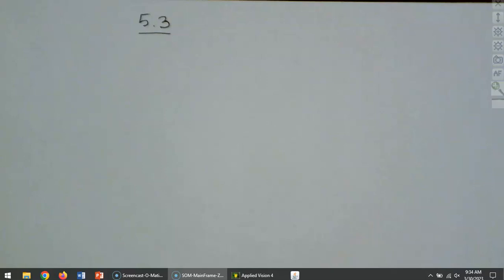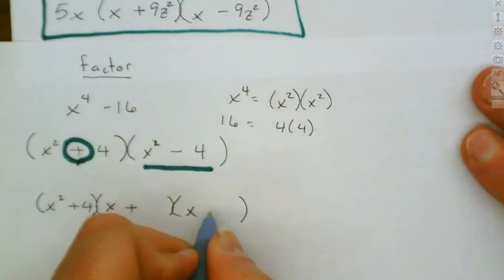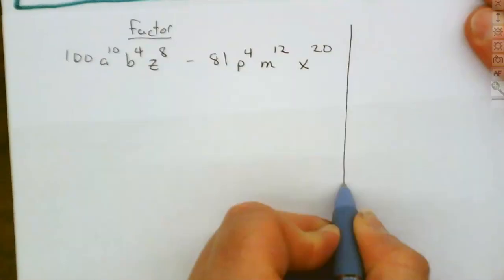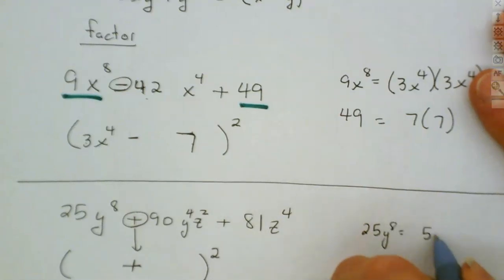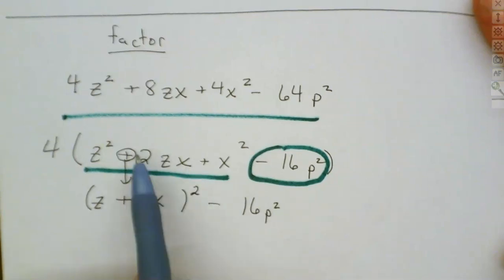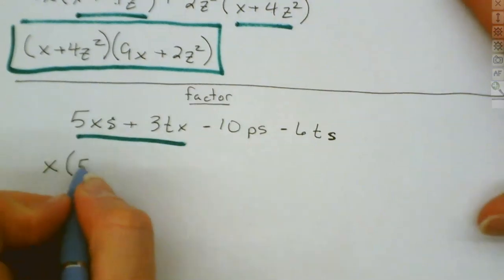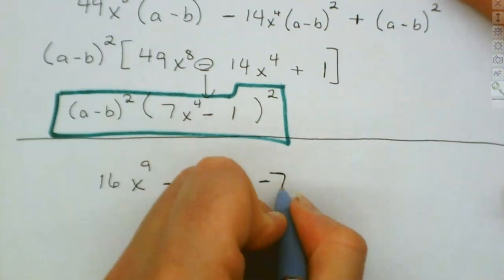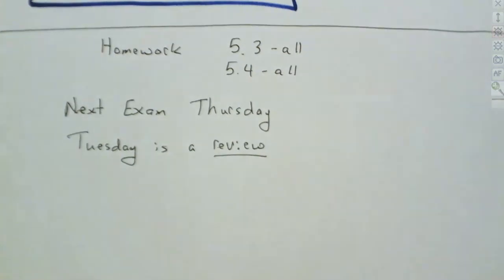Lecture March 30th Intermediate